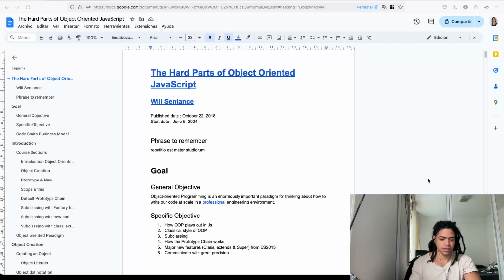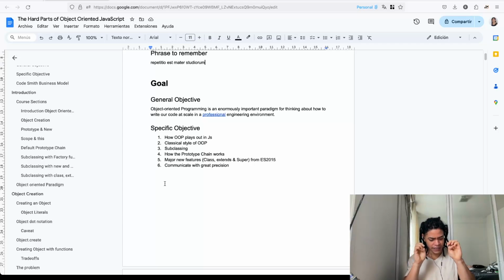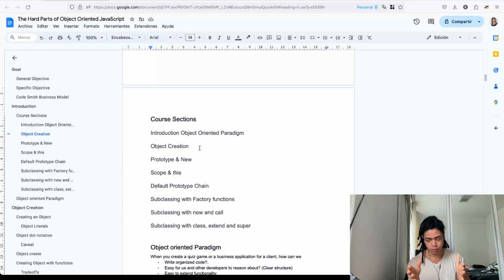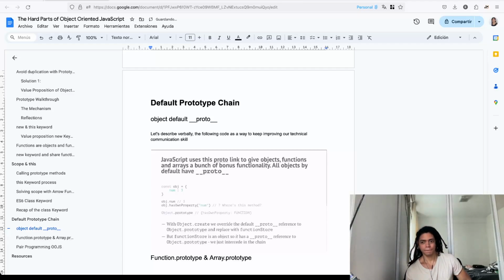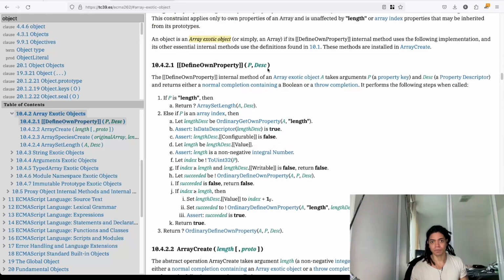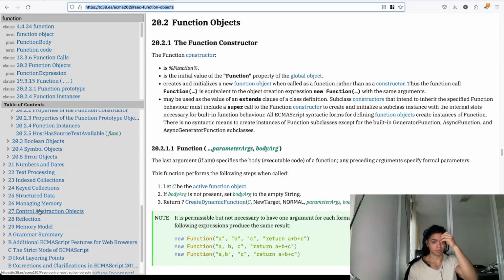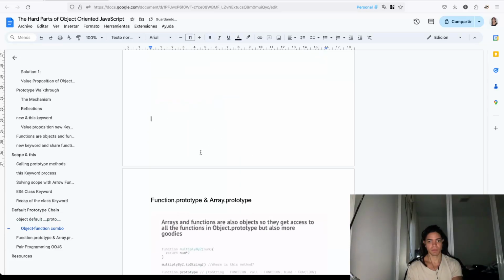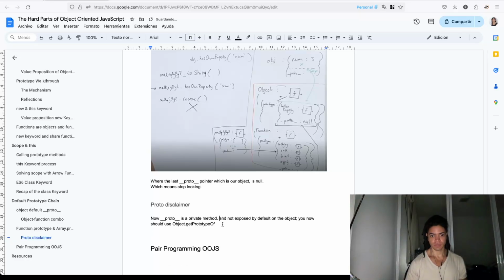OOP Javascript : Prototype Chain & Default Objects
In online business, finding a way to share common functionalities that satisfying customers.

Thanks to Javascript's Prototype nature. Where some objects comes with basic functionalities for typical problems (Arrays or Functions).